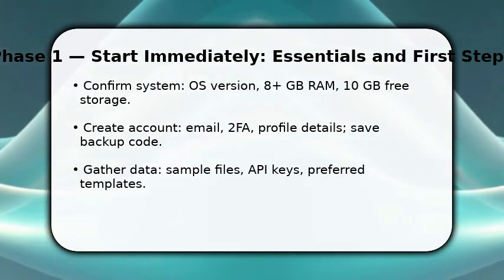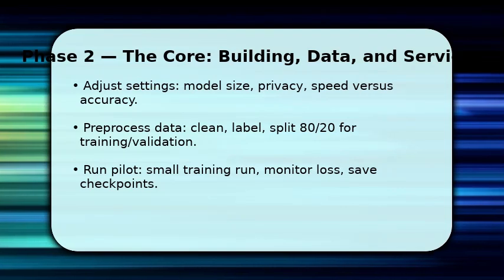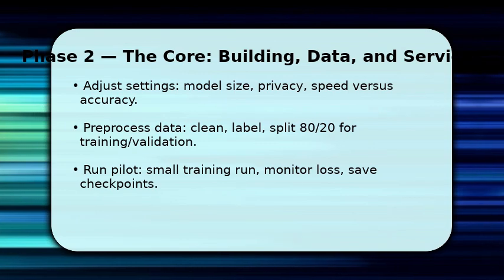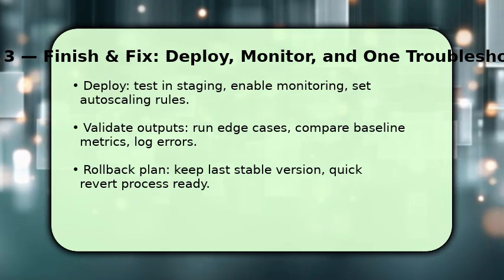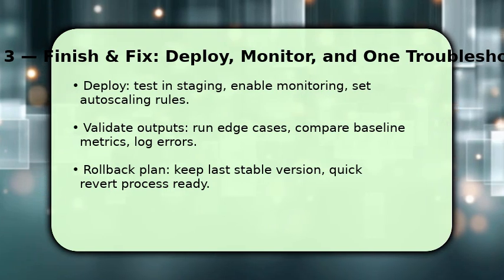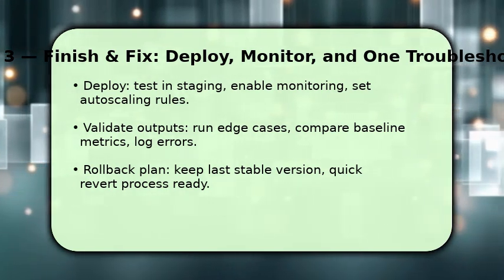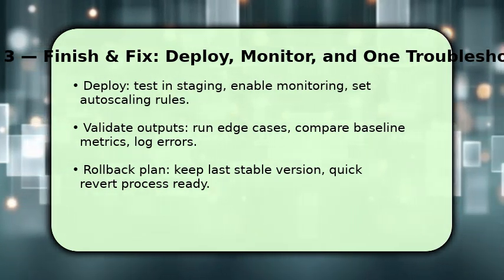How to Use Ai Application - Step by Step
How to Use Ai Application - Step by Step | 🔒 Surfshark VPN Deal — Stay private and secure. $1.99/mo + 3 Months Free ▸

Dive into the world of AI applications as we guide you through a step-bythy process. From understanding basic concepts to implementing practical uses, this video is your ultimate resource for mastering how to use artificial intelligence in various aspects.

how to use ai, AIApplication, step by step gui, artificial intelligence tutorial, master AI usage, practical AI implementation, understanding AI basics, useful AI tips, advanced AI techniques, beginner's guide to AI, how-to videos on artificial intelligence